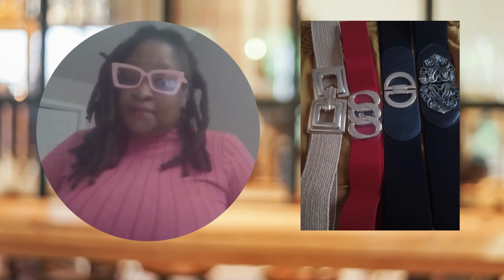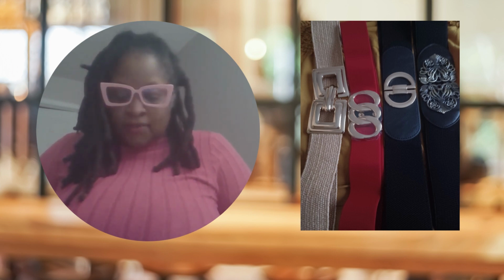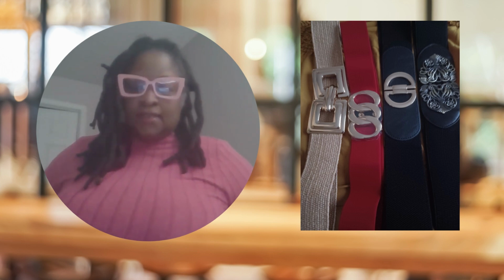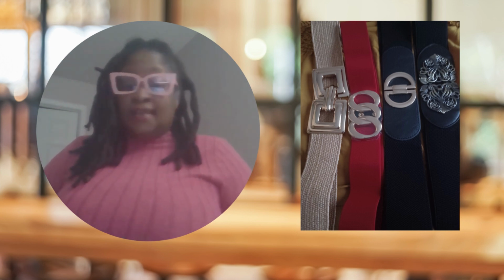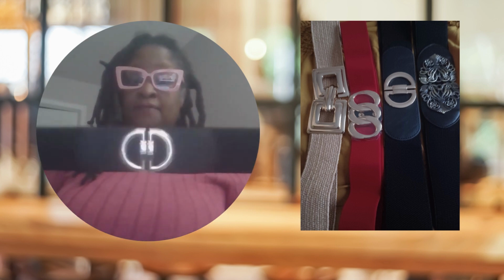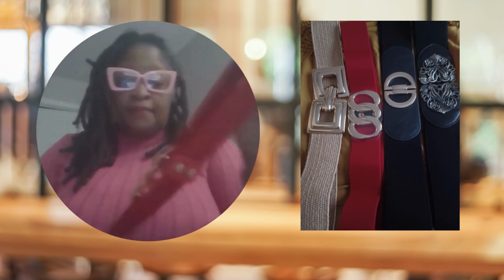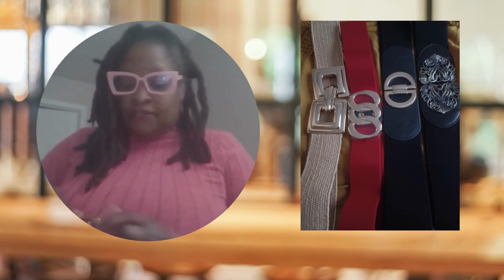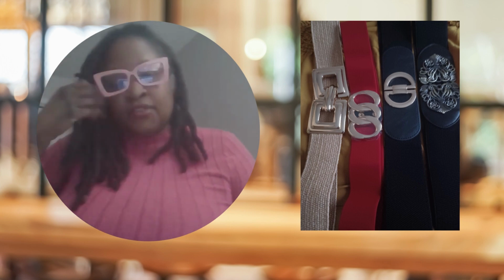Shein Belt Haul Video | 4 Plus Size Belts | Accessories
A short video  of my belt haul form Shein. Wasn't sure if I would like these or not. All 4 belts under 10 bucks from Shein

Mocha Sistah